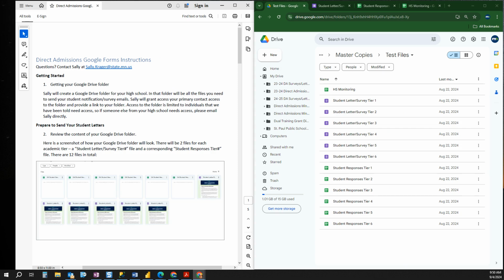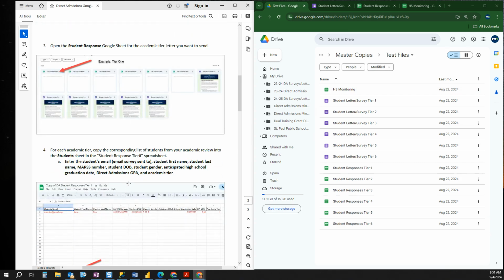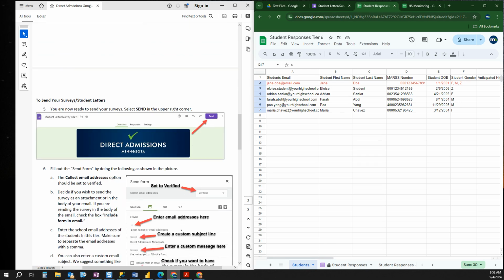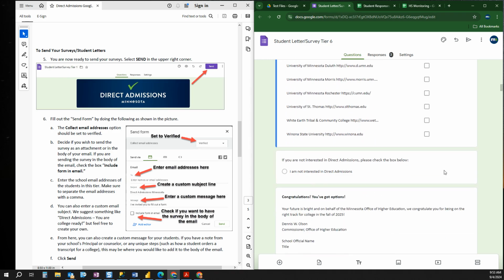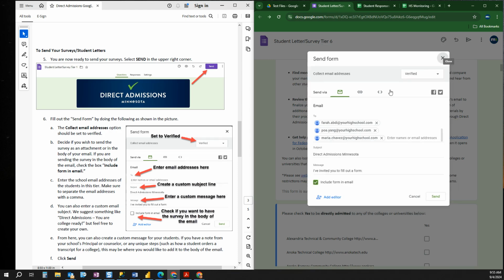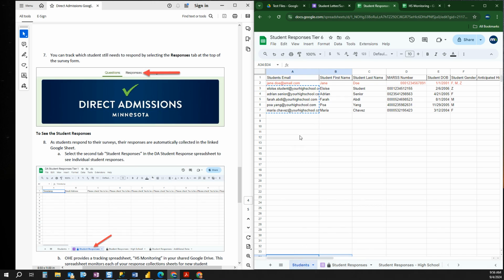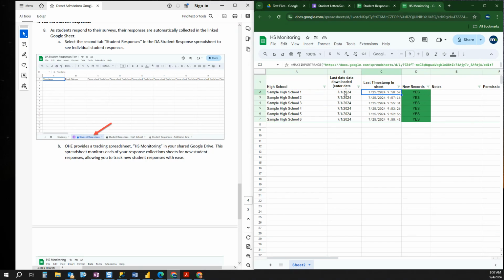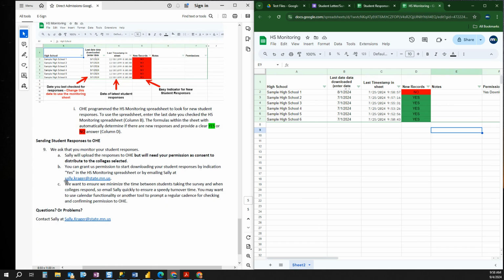Direct Admission Google Sheets Training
This video provides detailed guidance for high schools utilizing OHE's Direct Admissions Google Drive.